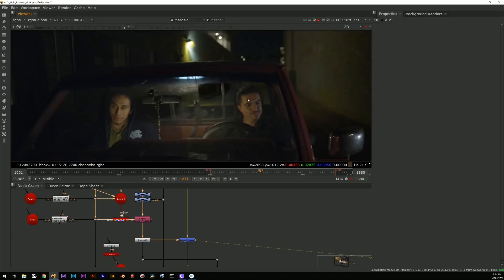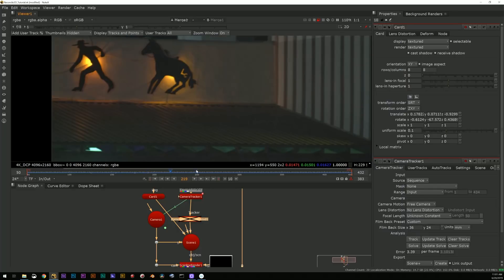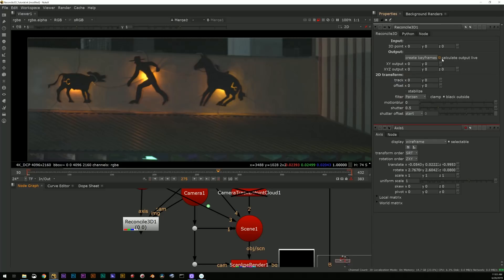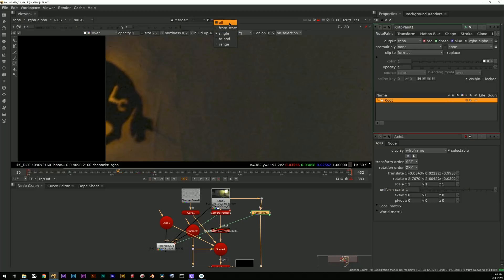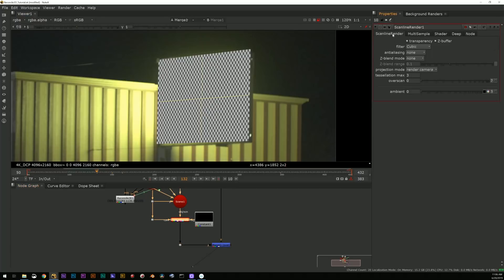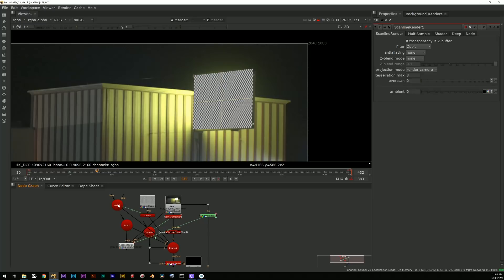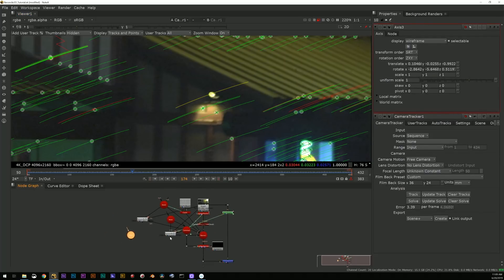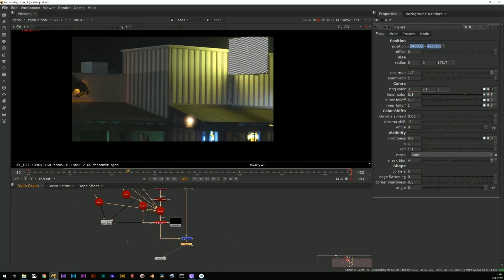Nuke Tutorial - Reconcile3D Node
Turn 3D coordinates into 2D coordinates with the very handy Reconcile3D node. A Nuke tutorial from Professor Paul.

Footage not available for download, sorry!